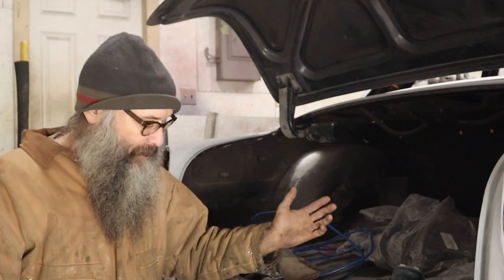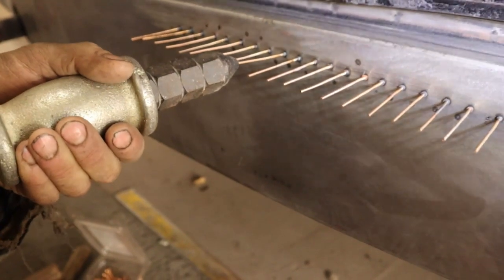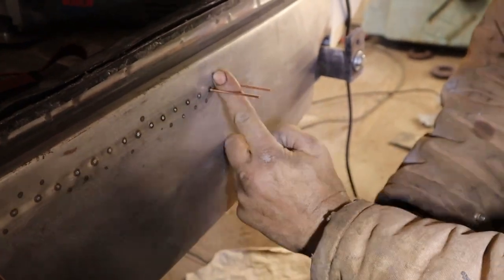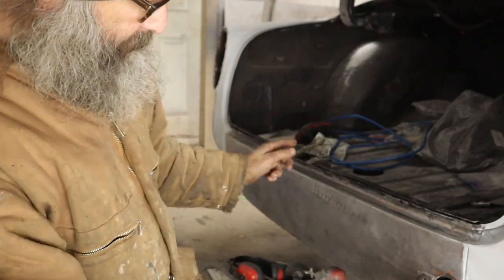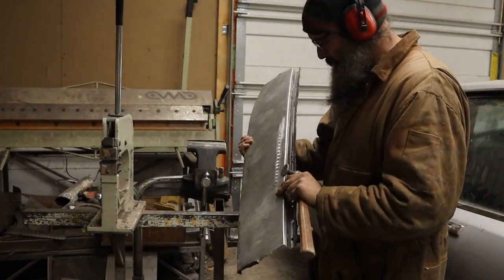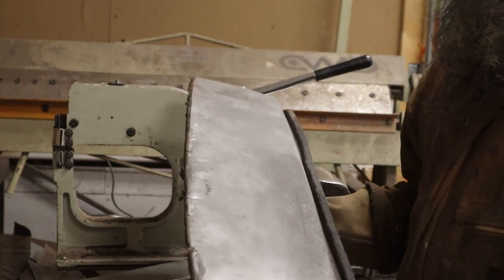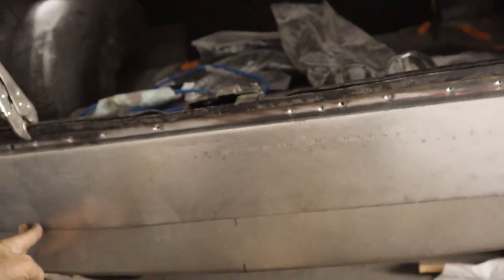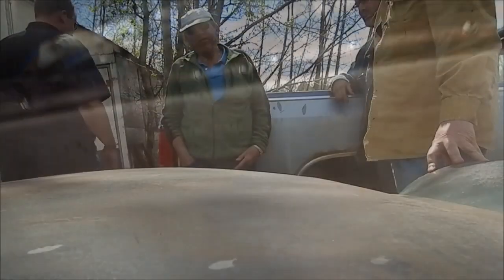Well, That Escalated Quickly...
Hey guys! All the very best this New Year from everyone here at CWMC!
  This time I'm going to start by pulling a crease out of the rear panel of Laura's Rover 3 Litre... I say "start". because it very quickly becomes another little fabrication project, haha! Hope you enjoy; we'll finish this repair next video!
  Thank you to everyone who ordered a 1960 Fury T-shirt, our best-selling shirt ever!  Leave a note if you missed out and want me to do another run of them? Cheers!
  Oh! I do not have a Telegram account or any bullshit contest going! Do not respond to any of these "contest winner" replies; they are a scam.
  If you would like to help keep our channel going, you can get a sticker, or a coffee mug at:

Thanks so much to Jon Doss and Lee Findlay for their contributions!

Mailing address:

253, 22169 TWP 530
Ardrossan, Ab
Canada
T8E 2J1